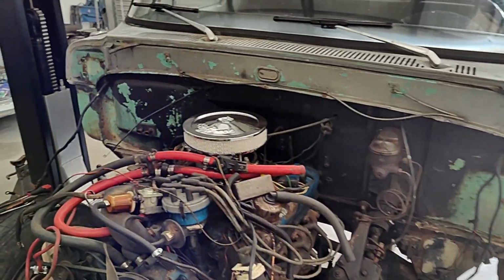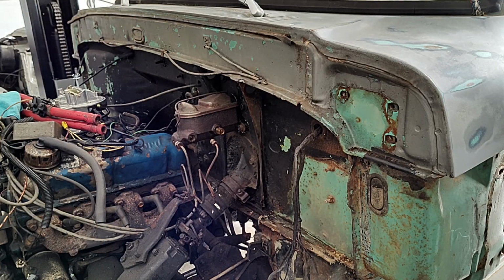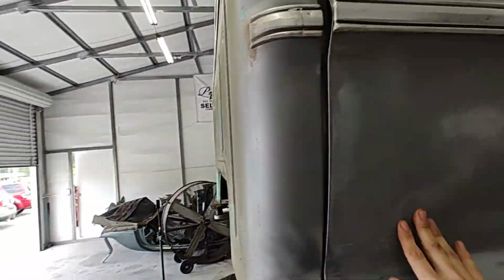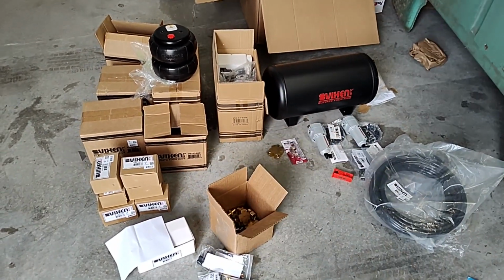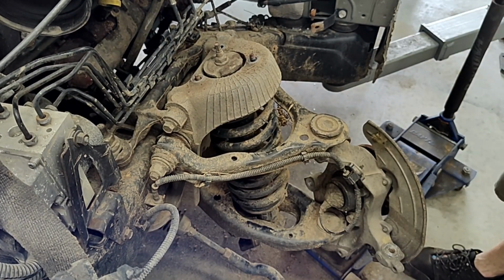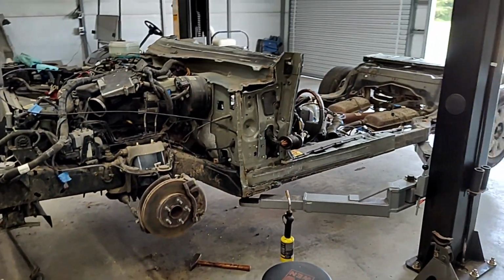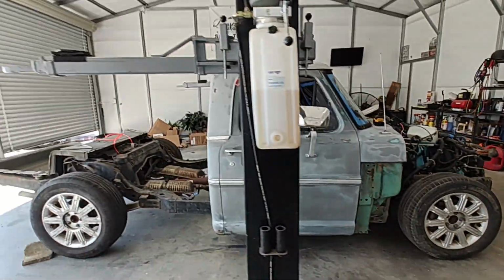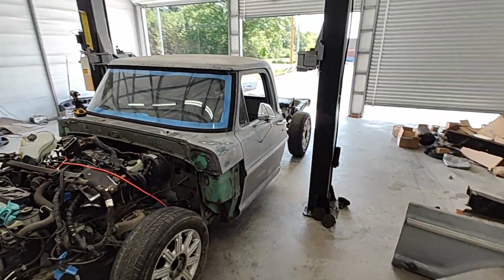1969 Ford F100 Build LTC Swap Part 4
In this video we remove the cab from the f100 frame and cut out the floor and firewall. We also install the bags and set the cab on the LTC chassis.